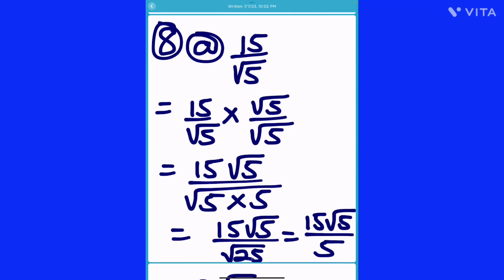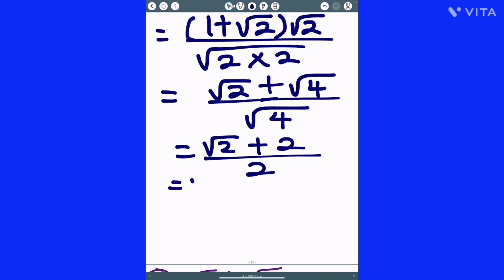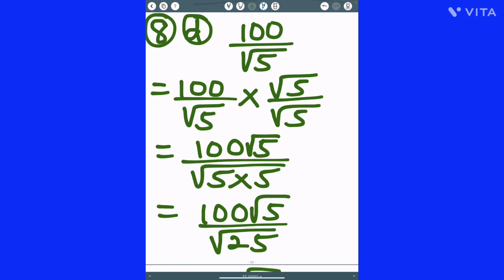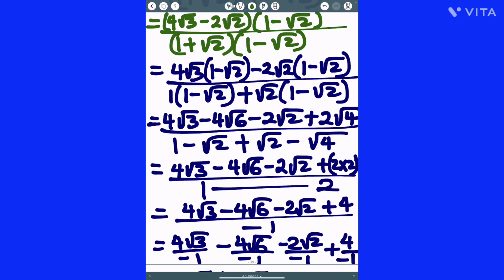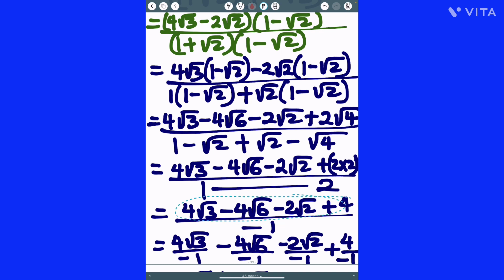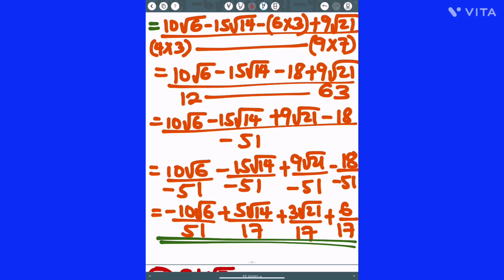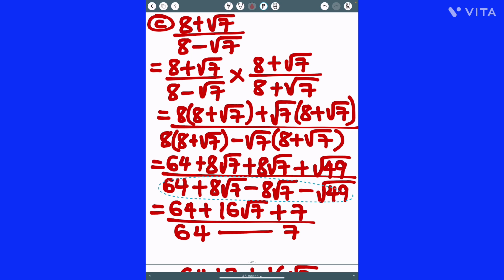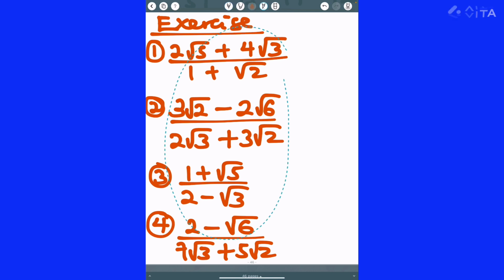SURDS (9) WAEC SSCE SURDS. WAEC GCE SURDS. JAMB UTME SURDS POST UTME SURDS[RATIONALIZATION OF SURDS]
SURDS. (1) RATIONALIZING THE DENOMINATORS OF SURDS (2) CONJUGATE SURDS (3) RATIONALIZATION OF SURDS. (4) SIMPLIFICATION OF SURDS (5) EVALUATION OF SURDS. (6) MULTIPLICATION OF SURDS. (7) WAEC SSCE SURDS. (8) WAEC GCE SURDS. (8) JAMB UTME SURDS (9) POST UTME SURDS. (10) UNIVERSITY FIRST YEAR MATHEMATICS SURDS